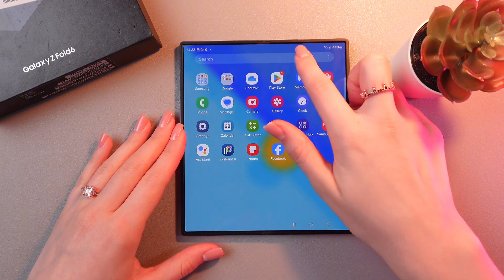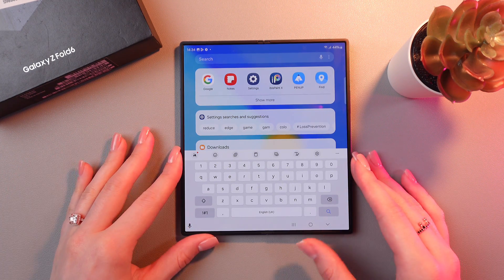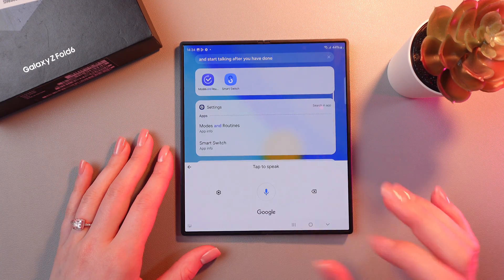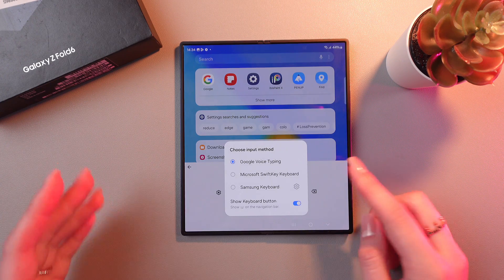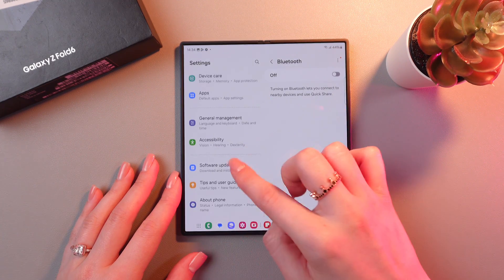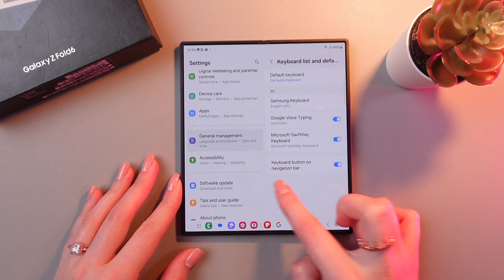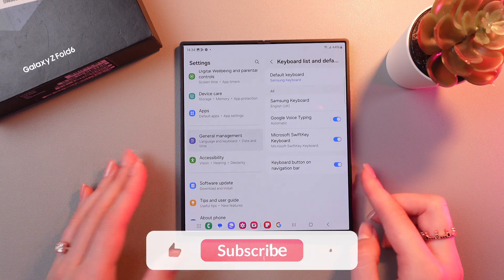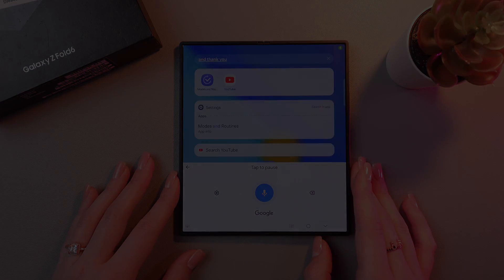How to Enable Voice Typing on Samsung Galaxy Z Fold 6: Features You Didn’t Know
Discover how to enable voice typing on your Samsung Galaxy Z Fold 6 with this easy-to-follow guide. Learn how to set up and use this powerful feature to make typing faster and more efficient. Perfect for anyone who wants to get the most out of their device. Explore tips, tricks, and settings that will help you get started with voice typing, making your mobile experience smoother and more convenient.